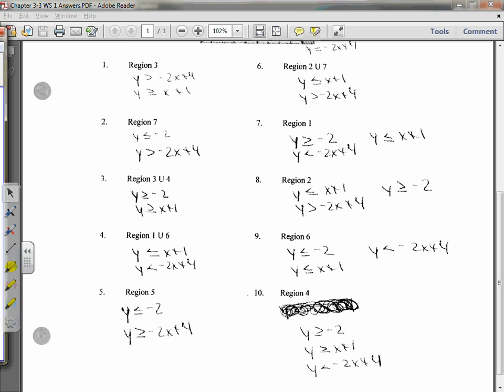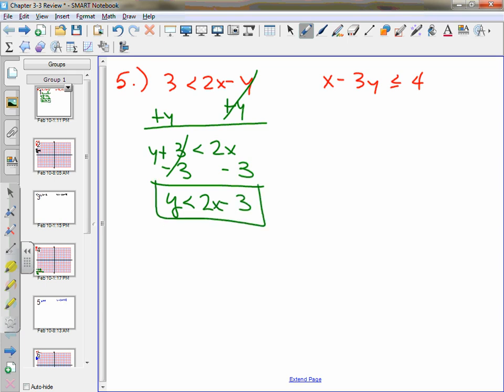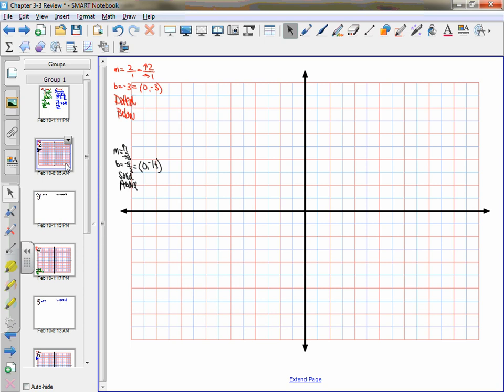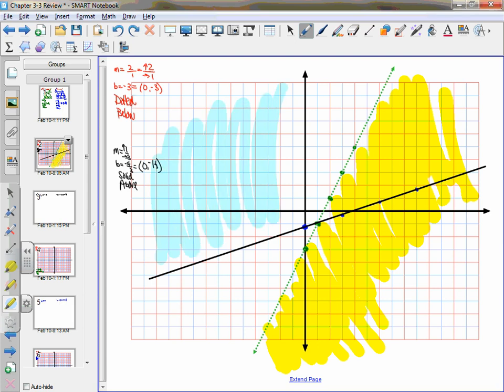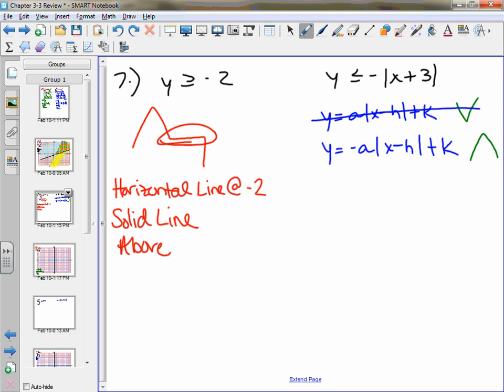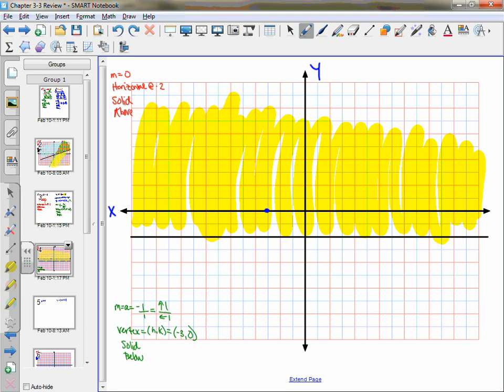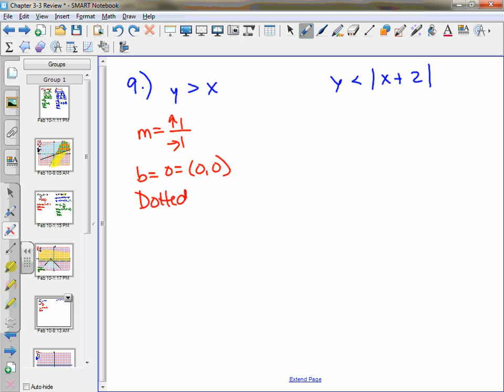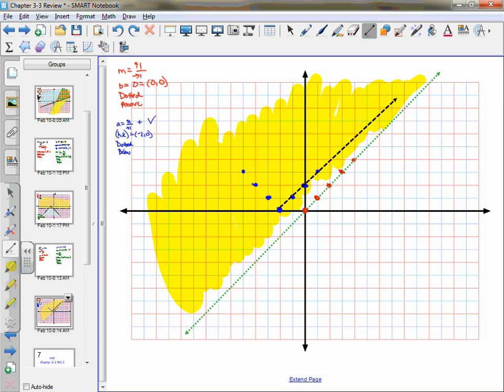Chapter 3 3 Part B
Chapter 3-3 WS 2 Graphing Systems of Inequalities Video